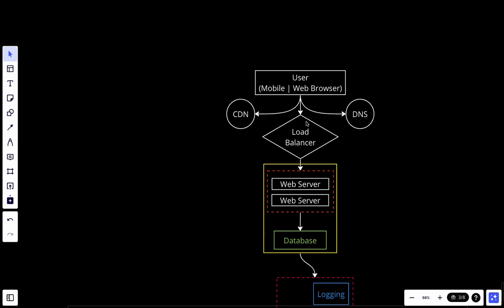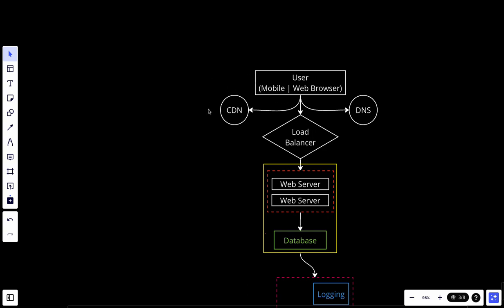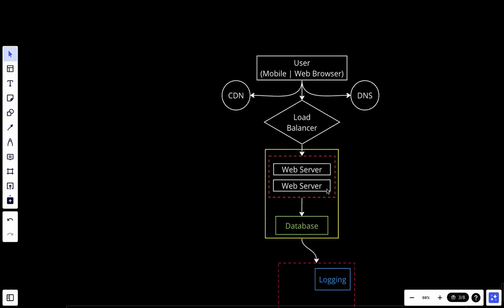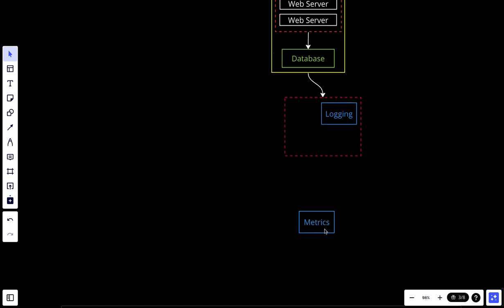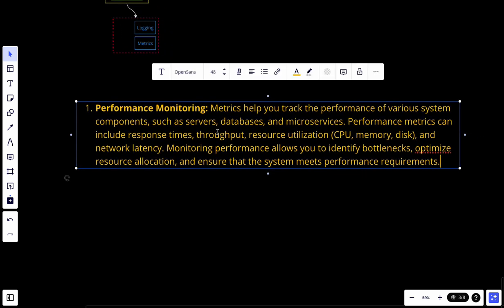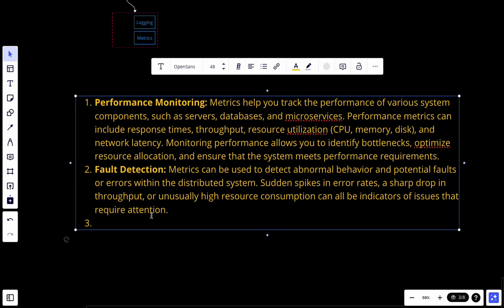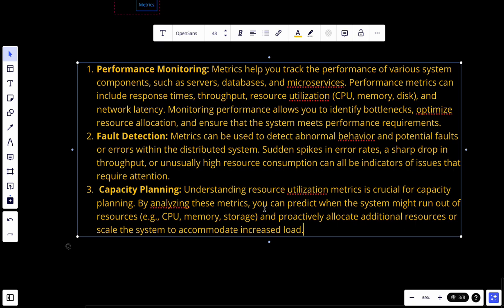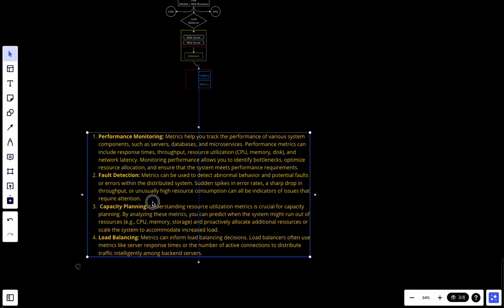#15 Metrics | System Design Crash Course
Metrics in a distributed system are quantitative measurements that provide insight into the system's behavior, performance, and health. These metrics are collected and analyzed to monitor, troubleshoot, optimize, and ensure the reliability of distributed systems. Here's why metrics are essential in distributed systems:

**1. Performance Monitoring:** Metrics help you track the performance of various system components, such as servers, databases, and microservices. Performance metrics can include response times, throughput, resource utilization (CPU, memory, disk), and network latency. Monitoring performance allows you to identify bottlenecks, optimize resource allocation, and ensure that the system meets performance requirements.

**2. Fault Detection:** Metrics can be used to detect abnormal behavior and potential faults or errors within the distributed system. Sudden spikes in error rates, a sharp drop in throughput, or unusually high resource consumption can all be indicators of issues that require attention.

**3. Capacity Planning:** Understanding resource utilization metrics is crucial for capacity planning. By analyzing these metrics, you can predict when the system might run out of resources (e.g., CPU, memory, storage) and proactively allocate additional resources or scale the system to accommodate increased load.

**4. Scalability Assessment:** Metrics help assess the system's scalability. By analyzing performance metrics as the system scales horizontally or vertically, you can determine how well it handles increased load and whether it exhibits linear scalability or suffers from diminishing returns.

**5. Resource Optimization:** Metrics provide data for optimizing resource usage. For instance, you can identify underutilized servers or services and make informed decisions about scaling down or consolidating resources to save costs.

**6. Anomaly Detection:** Metrics help in the early detection of anomalies and security threats. Unusual patterns or deviations from expected metrics can signal potential security breaches or unauthorized access.

**7. Service-Level Objectives (SLOs) and Service-Level Indicators (SLIs):** Metrics are used to define and measure SLOs and SLIs, which are critical for assessing the quality of service provided by a distributed system. SLIs are specific metrics (e.g., response time, error rate), while SLOs are the targeted levels of performance or reliability based on those metrics.

**8. Load Balancing:** Metrics can inform load balancing decisions. Load balancers often use metrics like server response times or the number of active connections to distribute traffic intelligently among backend servers.

**9. Troubleshooting:** When issues arise, metrics provide valuable data for troubleshooting. Engineers can use historical metrics to identify the cause of problems, whether related to software bugs, infrastructure issues, or external factors.

**10. Trend Analysis:** Long-term metric data allows you to identify trends and make data-driven decisions about system improvements, infrastructure upgrades, and long-term capacity planning.

**11. Cost Optimization:** Metrics related to resource utilization can help optimize costs by ensuring that resources are allocated efficiently and that unnecessary infrastructure is scaled down or decommissioned.

In summary, metrics are essential in distributed systems because they provide real-time and historical data that enables system administrators, DevOps teams, and engineers to monitor, manage, and optimize system performance, reliability, and resource utilization. Metrics play a vital role in ensuring that distributed systems operate smoothly and meet the required service levels while also helping organizations make informed decisions about resource allocation and system improvements.